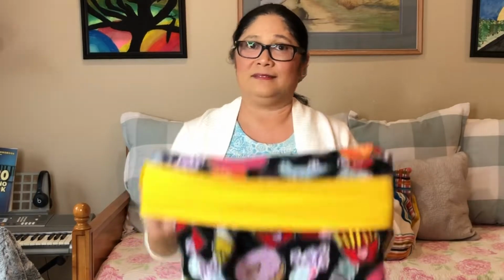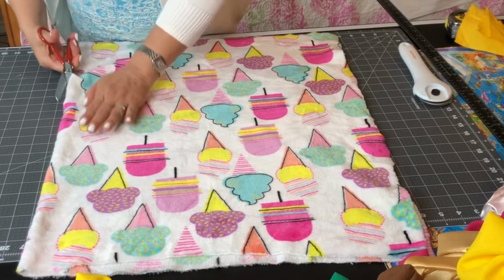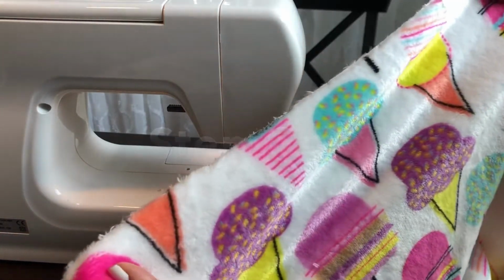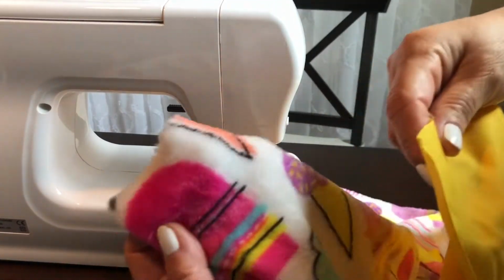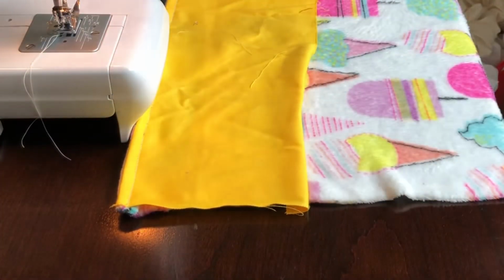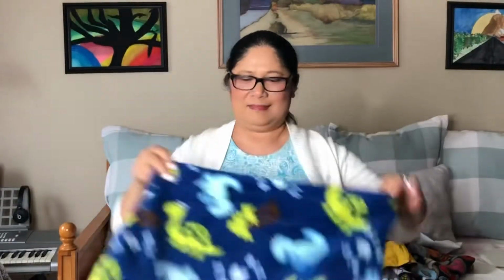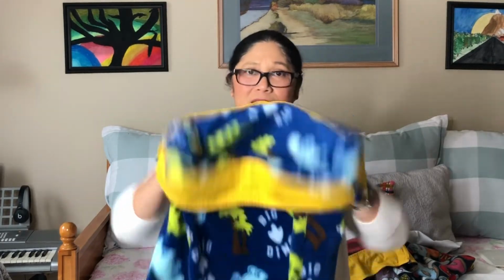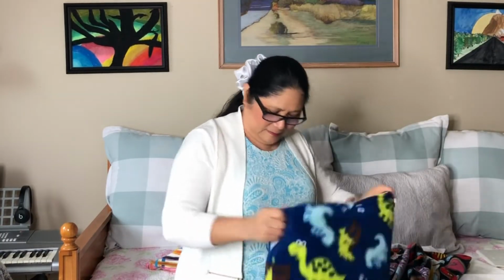DIY FLEECE PILLOW